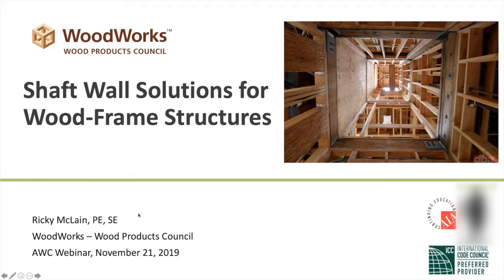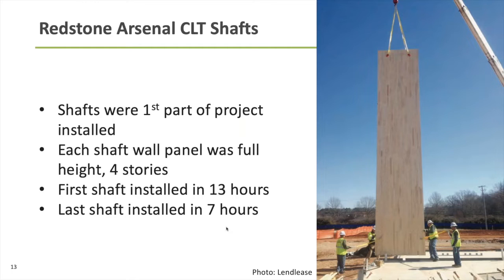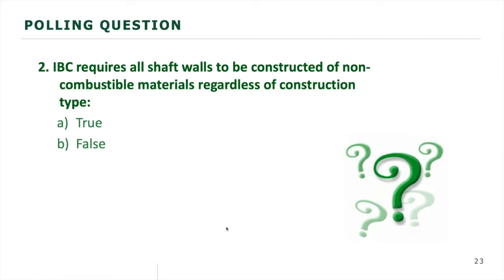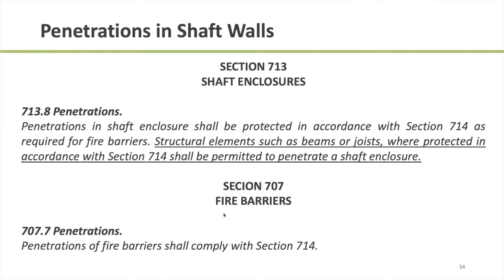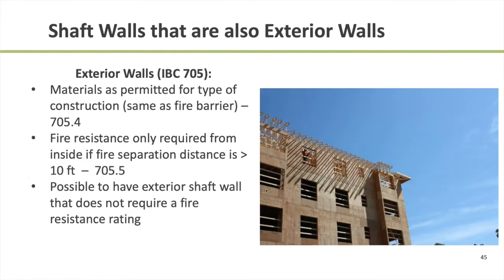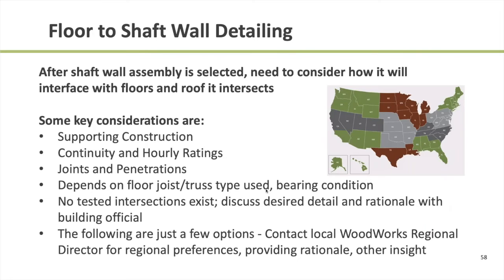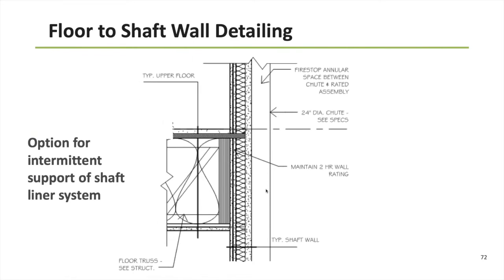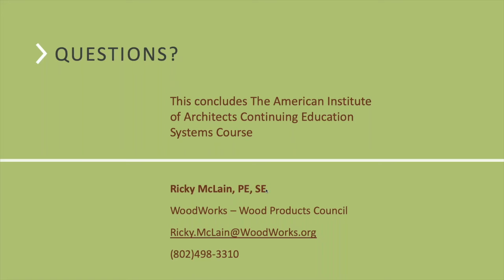Shaft Wall Solutions for Wood-Frame Structures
Commercial and multifamily buildings are often built using light wood frame construction but sometimes another material is used for the shaft construction. However, light wood frame or mass timber construction may be used for the shaft walls to provide a code-compliant solution which can reduce cost and shorten construction schedule. In this presentation, detailing for elevator, stair and mechanical shafts will be discussed along with relevant code provisions. Discussion will focus on fire resistance-rated design parameters but will also include other architectural and structural considerations related to shaft walls. Code provisions of the 2012 to 2018 International Building Code are applicable.